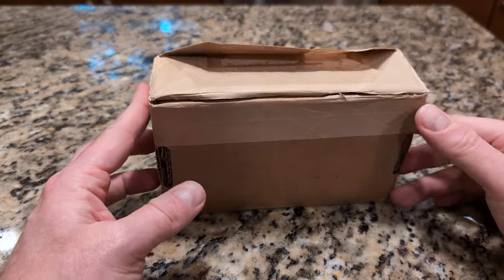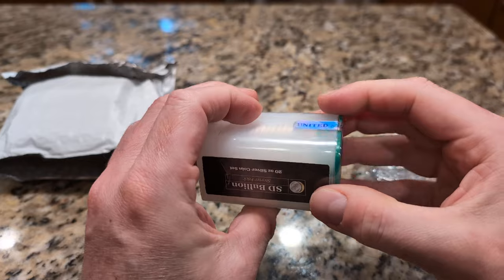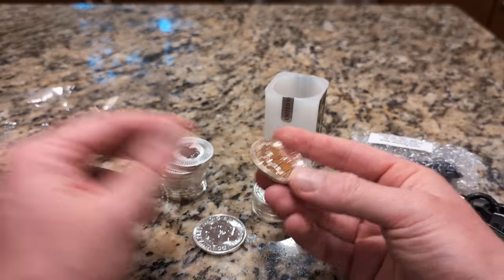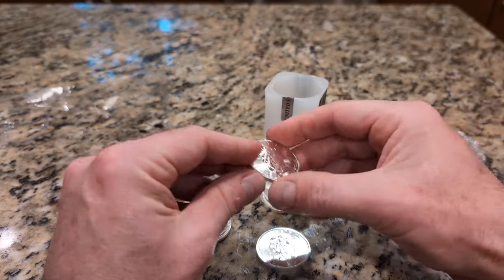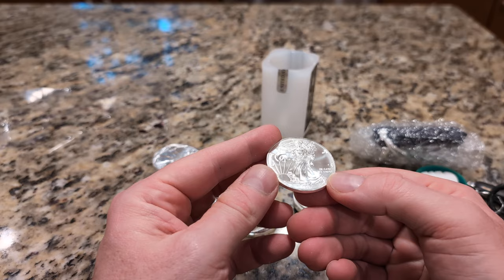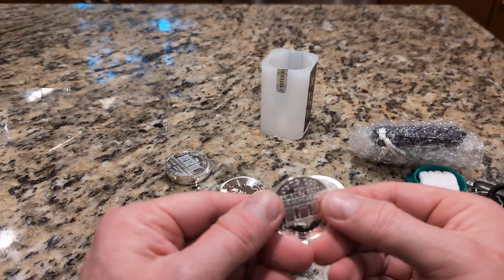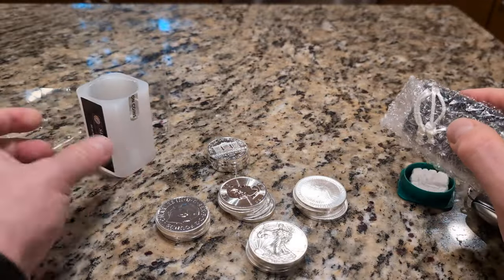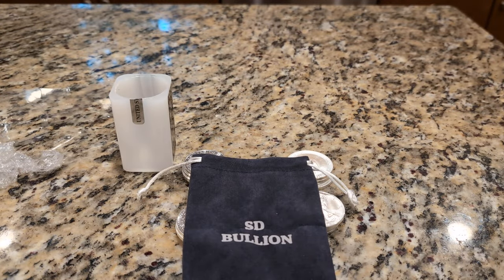⭐⭐Silver Coin 20 oz. Starter Pack From SD Bullion⭐⭐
Love the concept and very pleased overall with the product, which features:
1 oz American Silver Eagle Coin (4x)
1 oz Britannia Silver Coin (4x)
1 oz Canadian Silver Maple Leaf Coin (4x)
1 oz Austrian Silver Philharmonic Coin (4x)
1 oz Australian Kangaroo Silver Coin (4x)